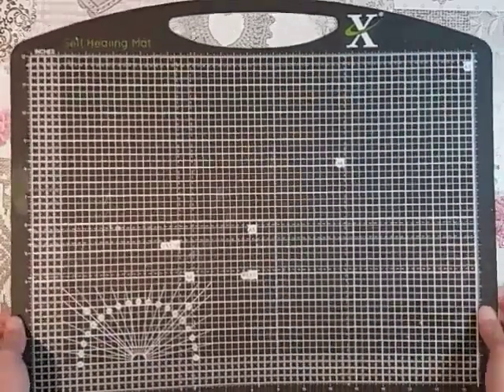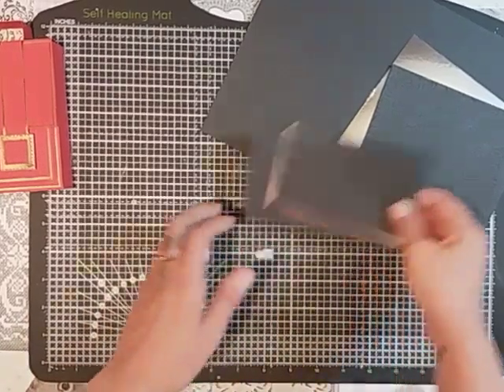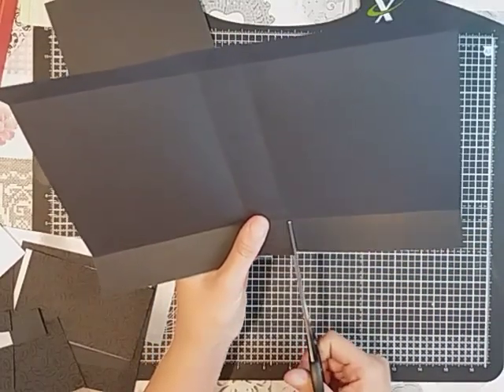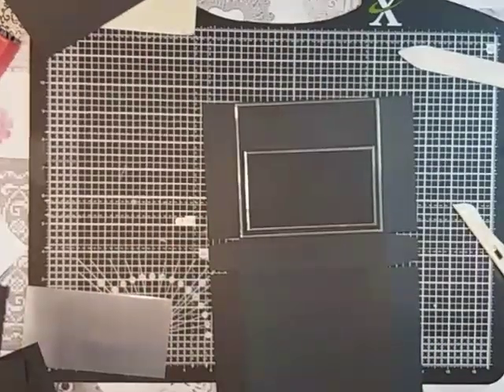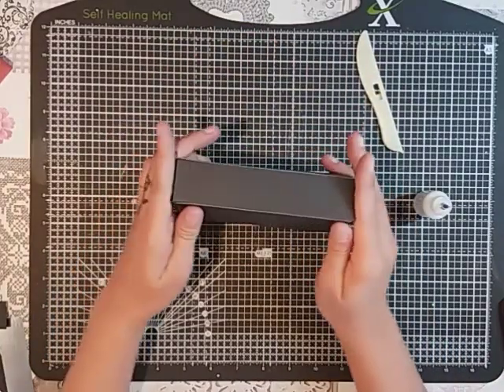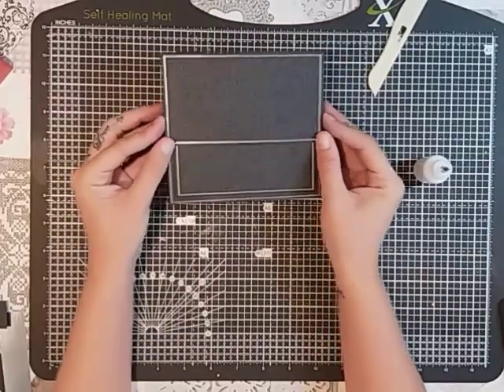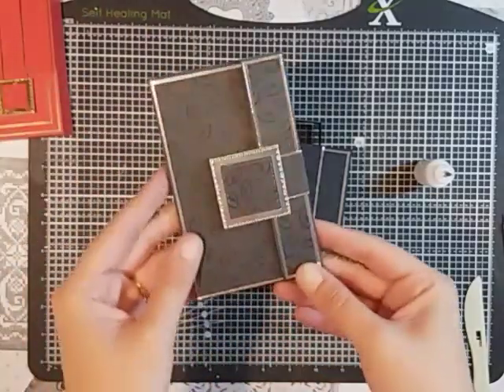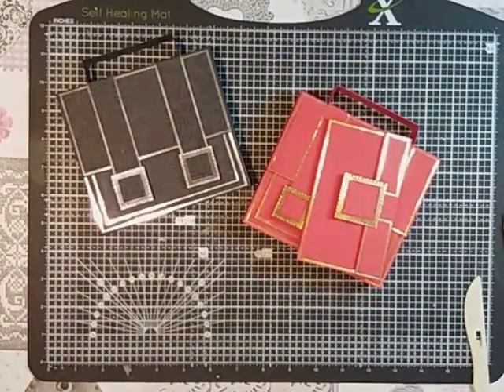Satchel Style Gift Bag To Match With The Gift Card Holder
Hi everyone today's project is another gift bag to match with the gift card holder wallet we did last week. There is one big mistake but ive left it in haha. The flap measures 5.1/2" x 5.1/4" score on the 5.1/4" side at 3" and 4.1/4" I do correct it in the video so not to worry.